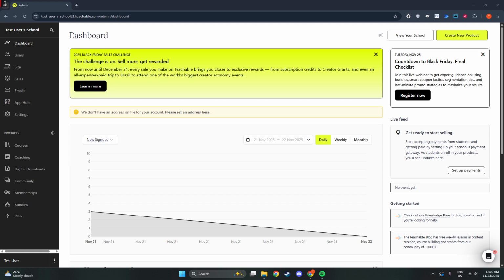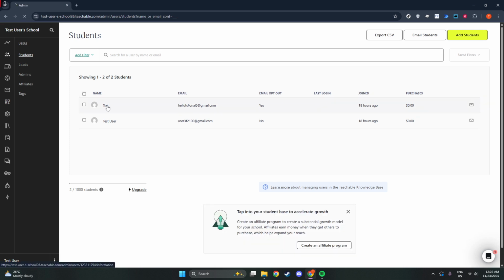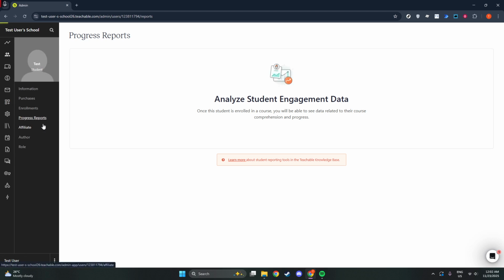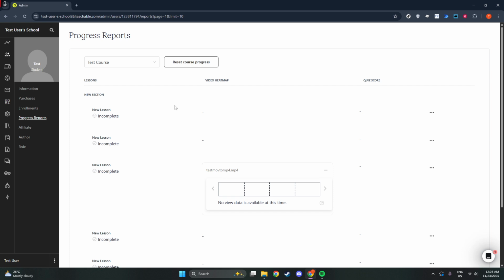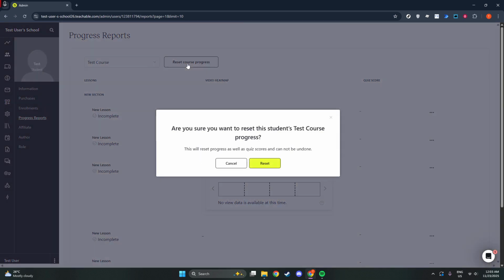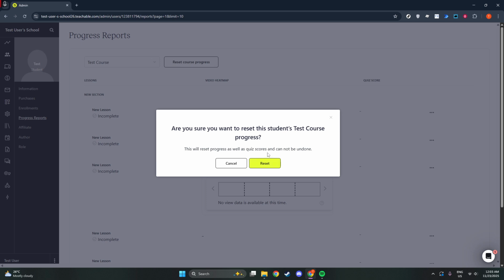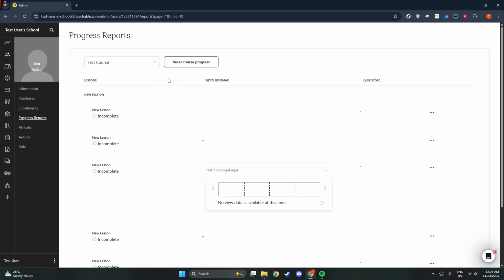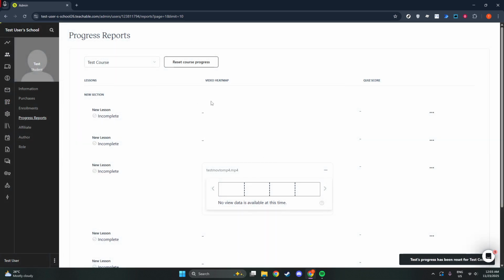How to Reset Progress on Teachable [2026 Full Guide]